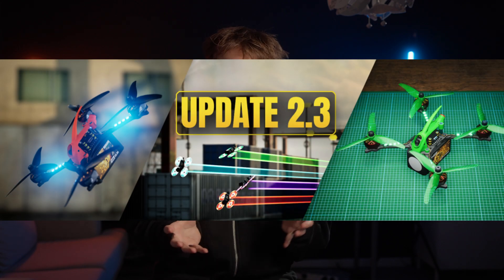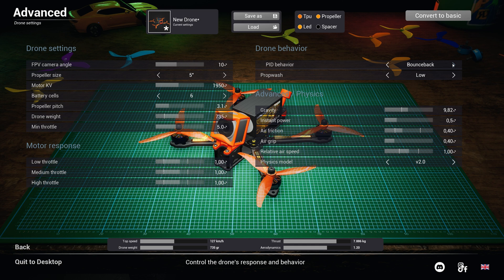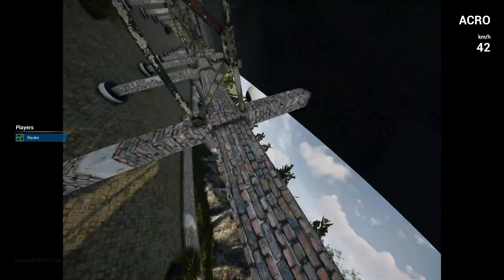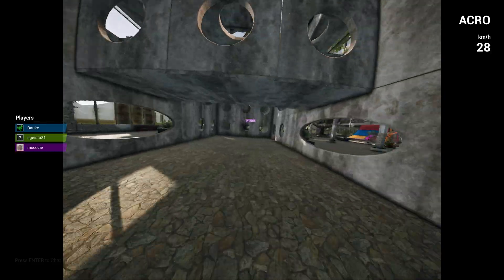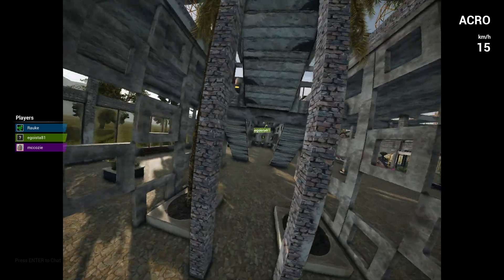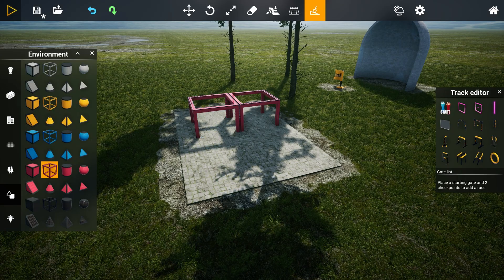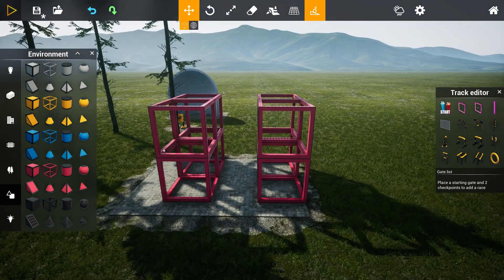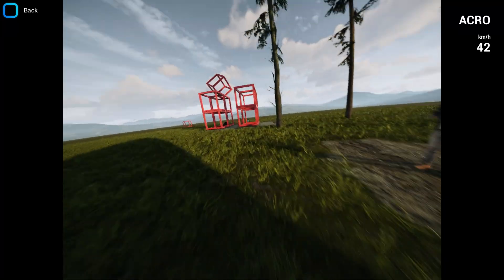Uncrashed FPV 2.3: The Flight Simulator We've Always Needed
Uncrashed FPV has just released a new update,
and in update 2.3 it now has better physics and more customizable drones!

**Real life - FPV setup**
Main
ImpulseRC Apex 5"
Skystars F722 HD Pro4 + AM60
Caddx vista OG DJI Cam
ELRS

3rd
Djinn25 2.5"
Diatone Mamba f722 + Reactor 44
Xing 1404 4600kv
props Gemfan hurricane 2525
Dji o3
Happymodel ELRS txco ep1

Cinewhoop mixed:
2x CineOn c35 - BF4.4 / blueJay
CineOn c20 - BF4.4 / blueJay